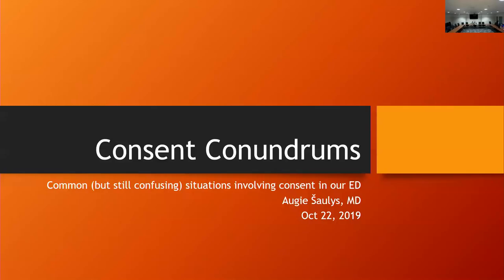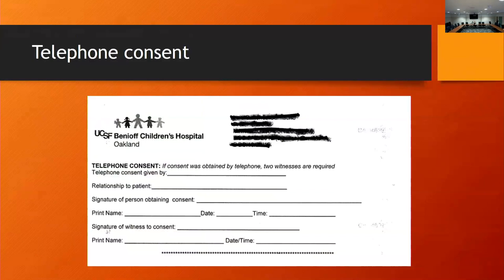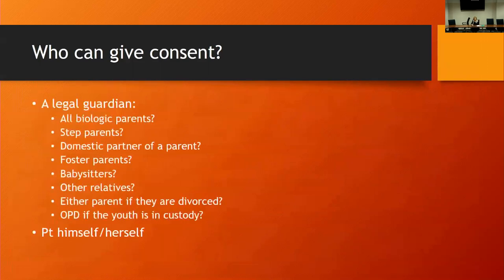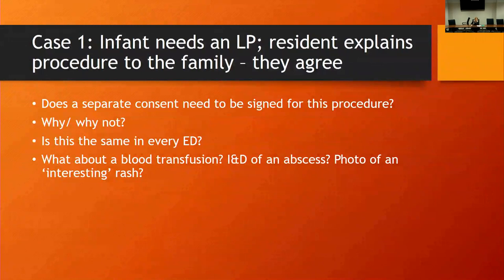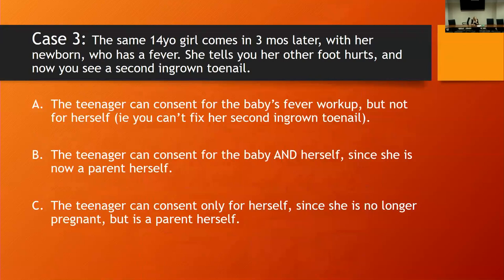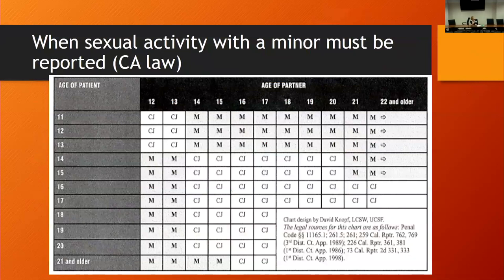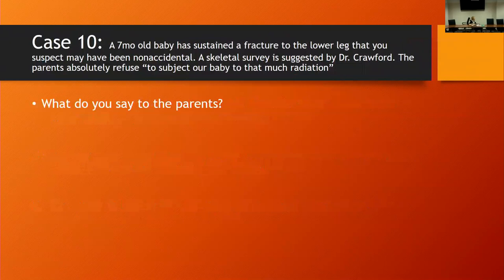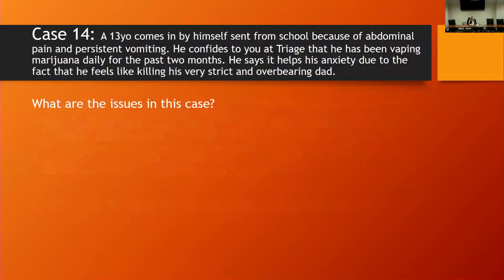Consent Conundrums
Lecture given by Augusta Saulys, MD, Assistant Director Emergency Medicine.